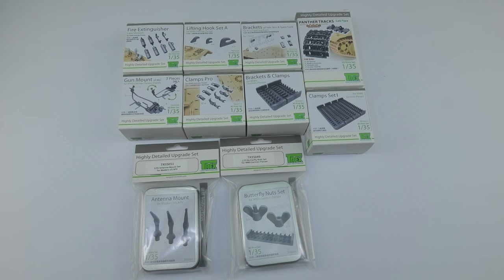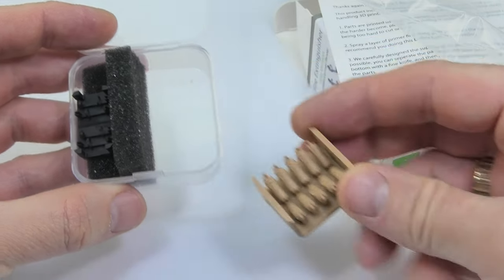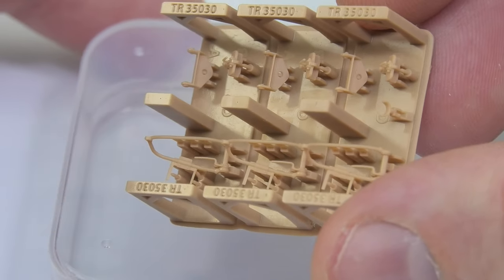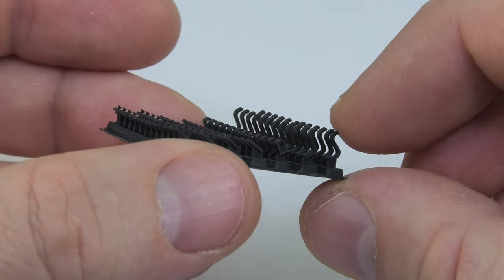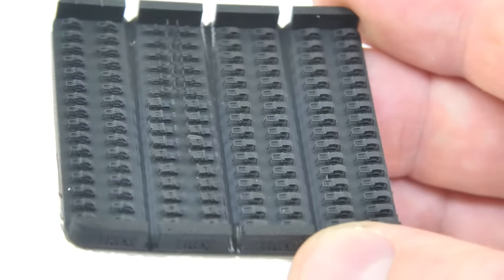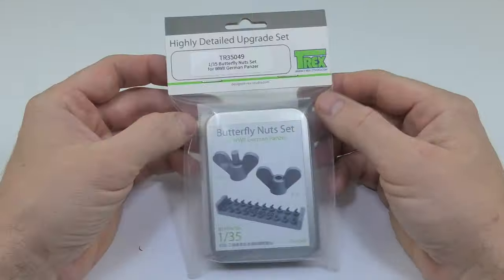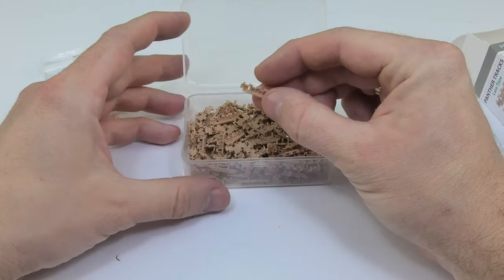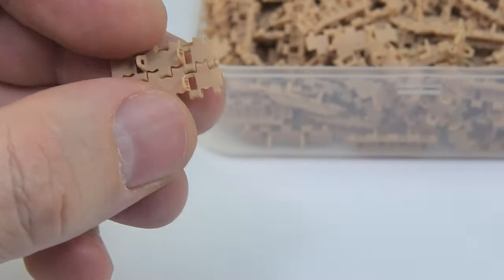OPEN THE BOX: Trex 3d technology printed sets. Panther late tracks and details for German panzers.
Have you seen aftermarkets printed in 3D technology? Here you can check how they really look and whether it is worth investing money in these sets. Check Open The Box, how Panther late tracks and details for German panzers looks like!